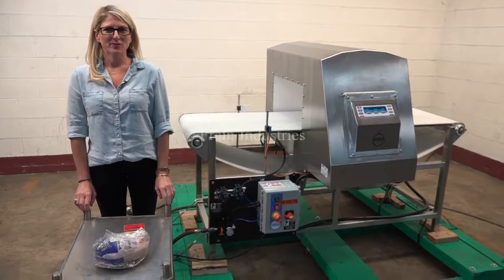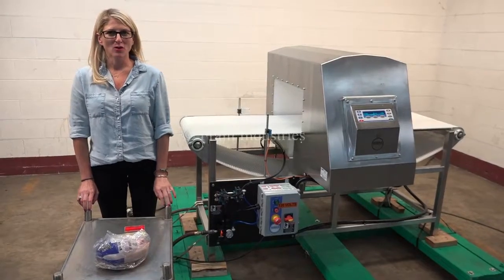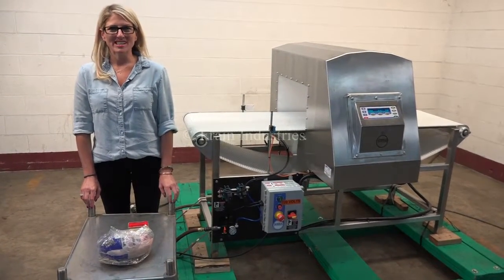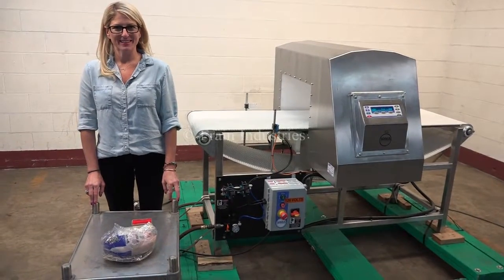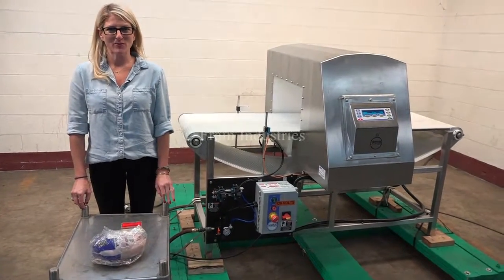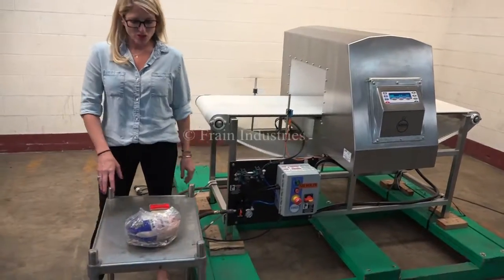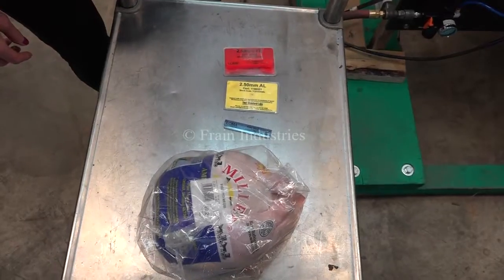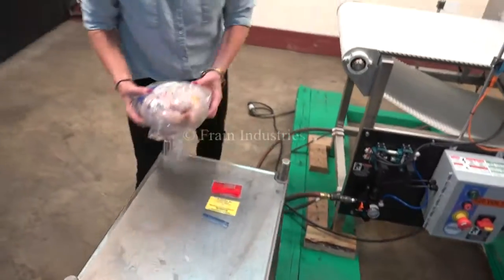Loma IQ3 Automatic Stainless Steel Metal Detector Demonstration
Loma IQ3 automatic, stainless steel, metal detector rated from 20 to 60 feet per minute - depending on materials and application Total Aperture: 12" in Height; 22" in Width. Usable Aperture: 10-1/2" in Height; 18-1/2" in Width. Sensitivity: 1.8mm Ferrous; 2.0mm Non-Ferrous; 2.0mm stainless steel. Equipped with 18" wide x 72" long flex link product conveyor, heavy duty ram reject system with pusher plate, and touch pad controller with and visual display. Mounted on a stainless steel frame with casters.